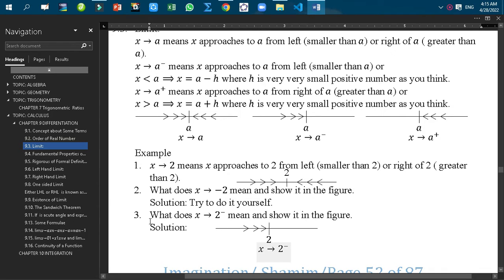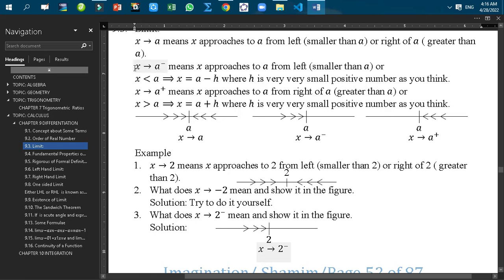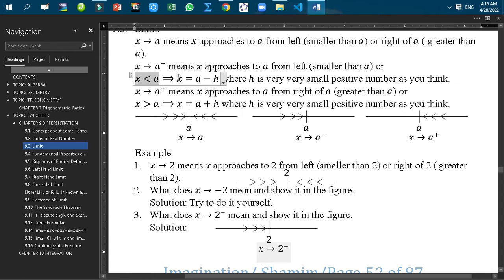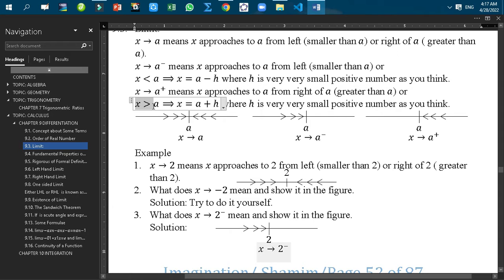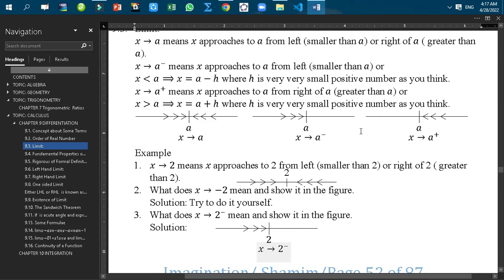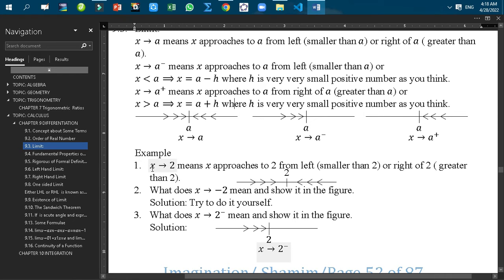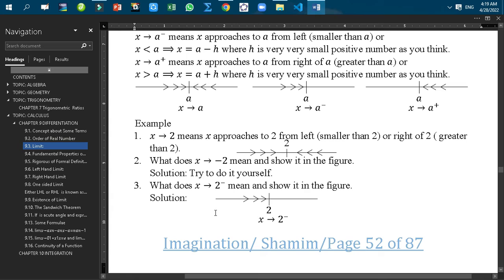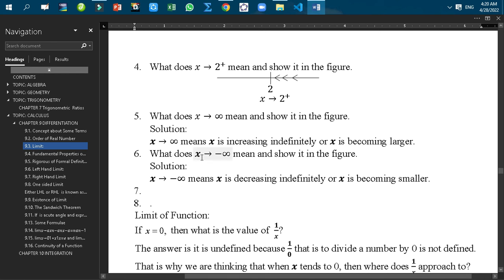x Approaching Infinity| x→a means x approaches to a | Concept of Limit| Basic of Calculus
In this video, we'll uncover the truth about x approaching infinity and what it means when x→a. Get ready to dive into the world of limits and infinity!
In this video, we'll uncover the truth about x approaching infinity and what it means when x→a. Get ready to dive into the world of limits and infinity!If you've ever wondered what x→a means when x approaches infinity, this video will explain the truth behind this mathematical concept. Dive into the world of limits and infinity with this informative video!In this video, we'll uncover the truth about what x approaching infinity really means in mathematics. If you're confused about x→a, this video is for you!In this video, we'll uncover the truth about what x→a means and how x approaches infinity in mathematics. Understanding this concept is crucial for mastering calculus and algebra.Understanding the concept of x approaching infinity is crucial in mathematics. Watch this video to uncover the truth behind x approaching infinity and how it impacts mathematical equations.Understanding the concept of x approaching infinity is crucial in mathematics. Watch this video to uncover the truth behind x approaching infinity and how it impacts mathematical equations.x→a means x approaches to a from the left of a (smaller than a) or right of a    ( greater than a).
x Approaching Infinity
x→a means x approaches to a
Concept of Limit
Basic of Calculus